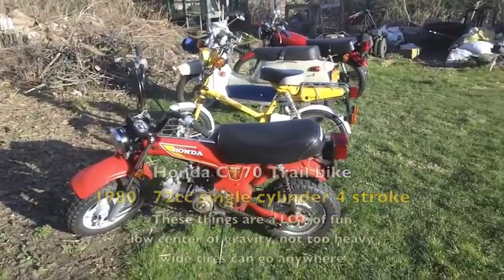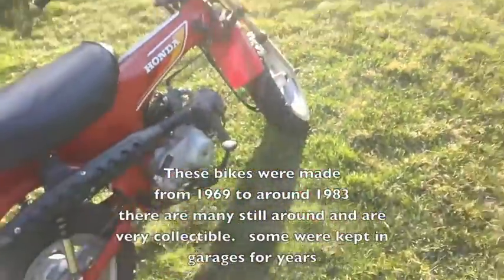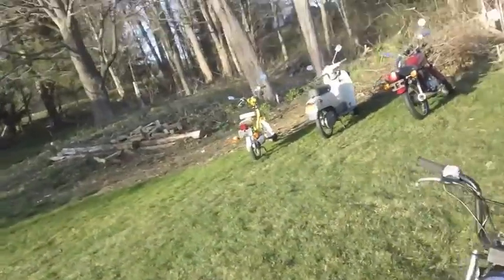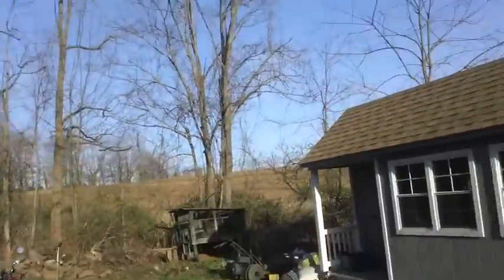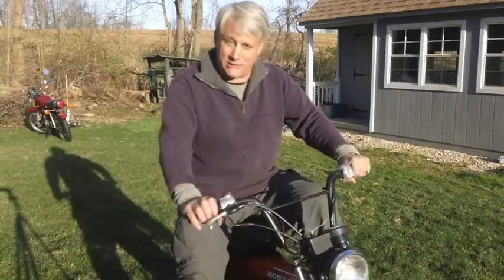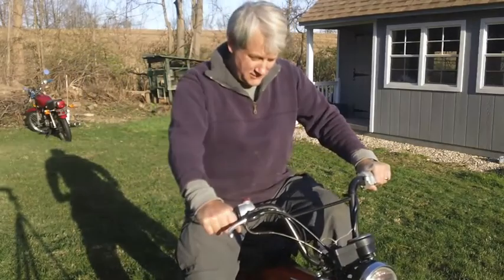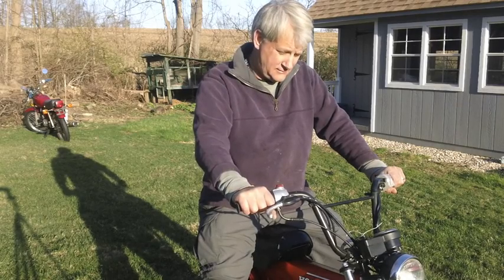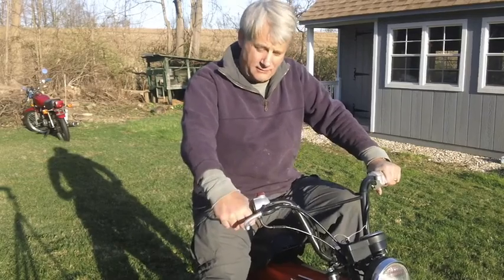Honda CT70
Best Stuff To Buy.com    product review, demonstrations